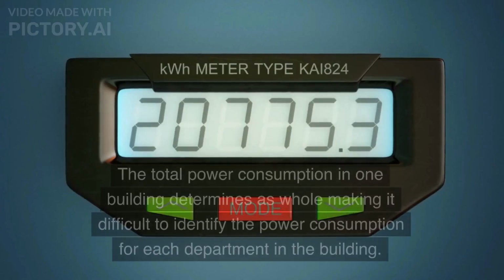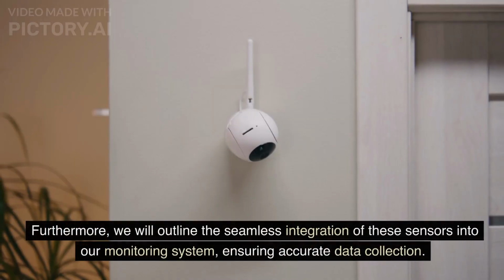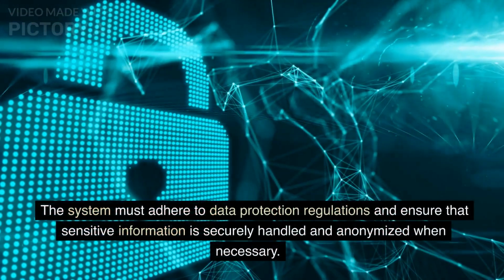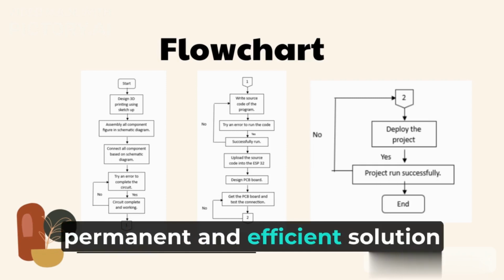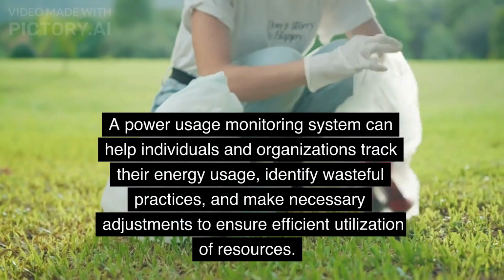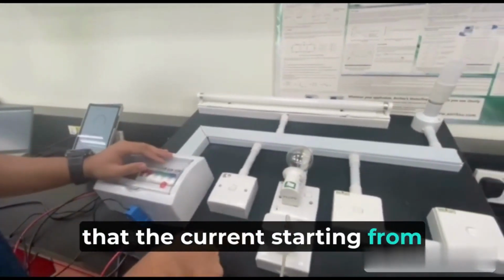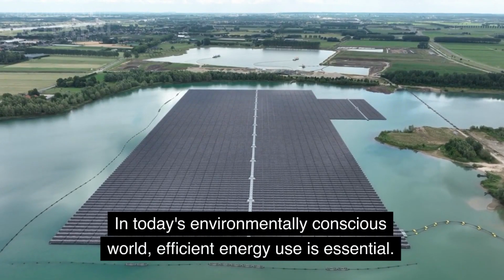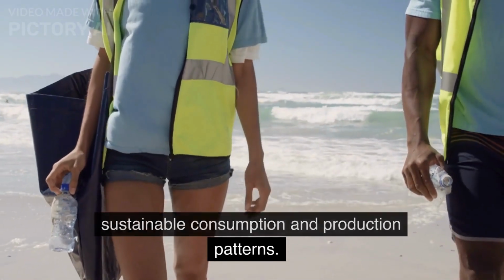GB3 - POWER USAGE MONITORING SYSTEM IN A BUSINESS OFFICE COMPLEX (USIM)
Power Usage Monitoring System in A Business office Complex is based on Internet Of Things (IoT) that consists current Transformer Sensors, ESP32 and LCD, which it can monitor the usage of power for every department in the buildings.